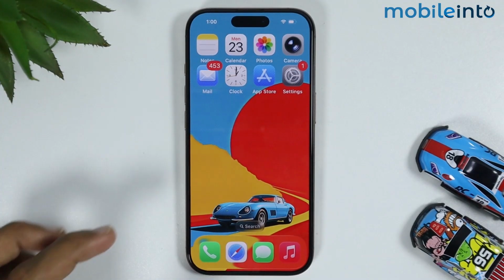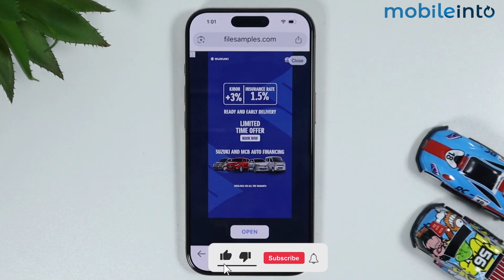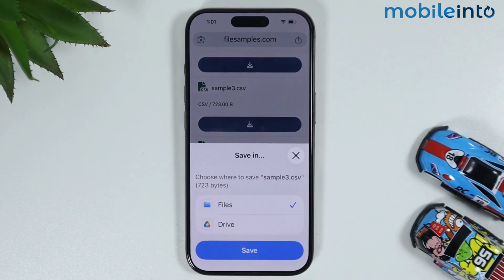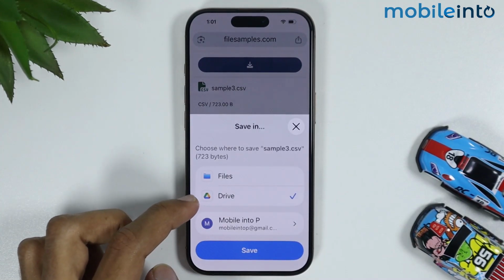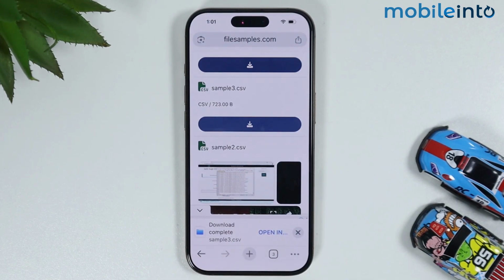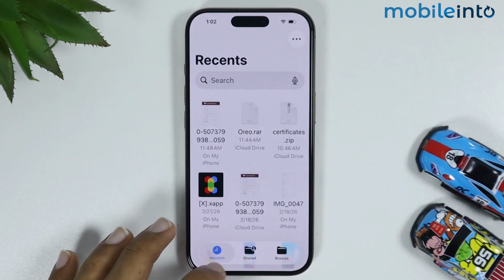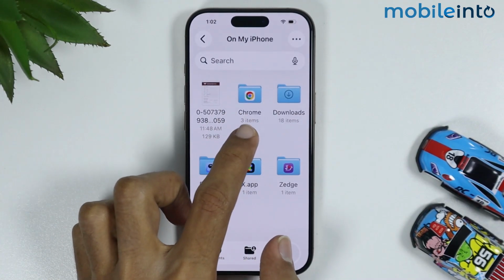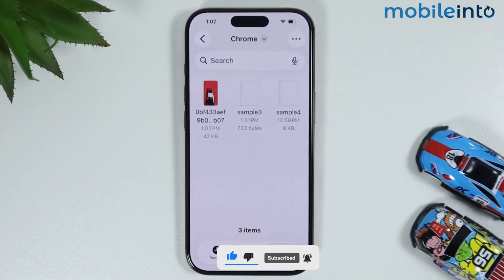Where is chrome download folder in iPhone? (2026)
In this video, we will learn how to find chrome download folder on iPhone. If you want to locate chrome download folder, files, or view the Chrome download folder location on iPhone, follow these steps.